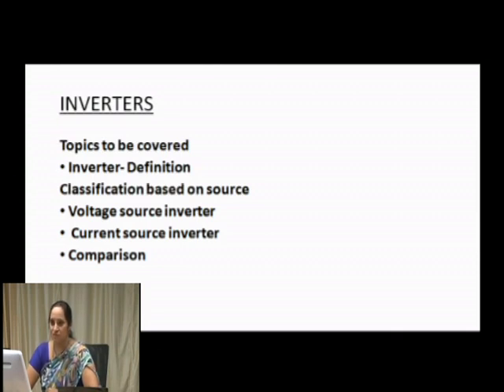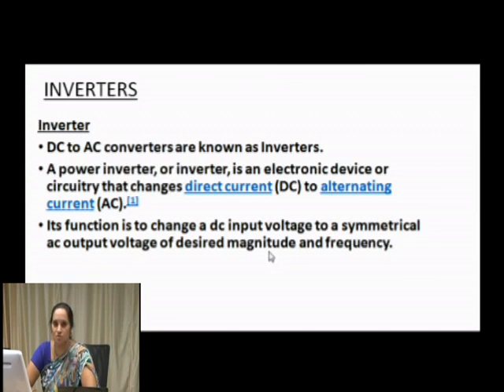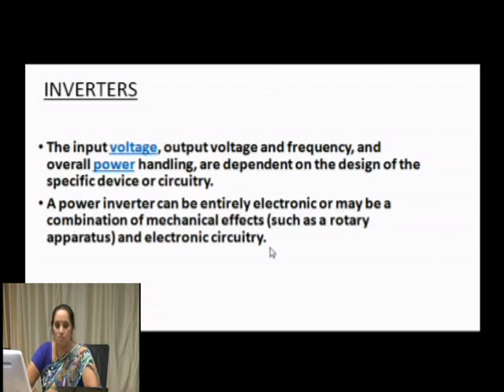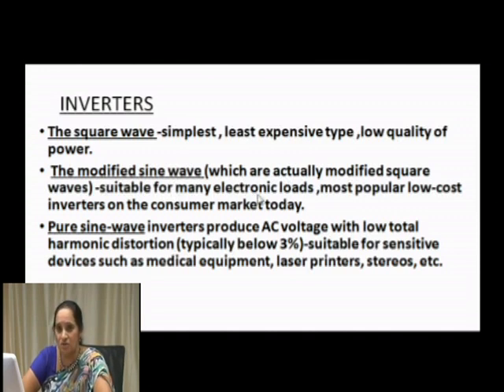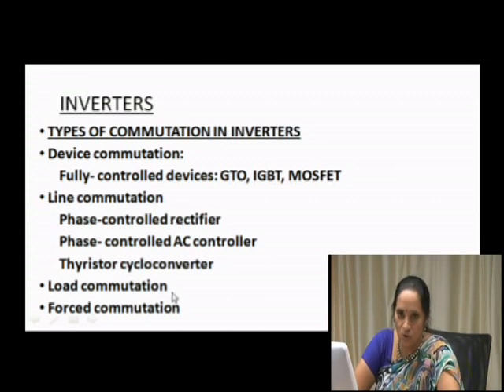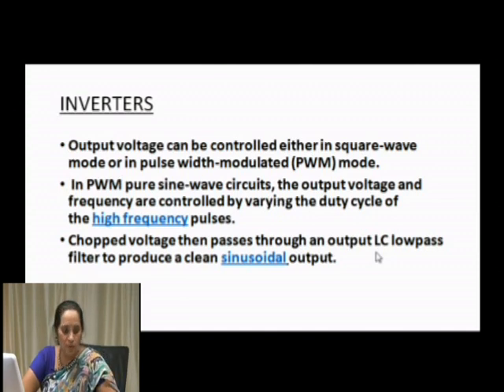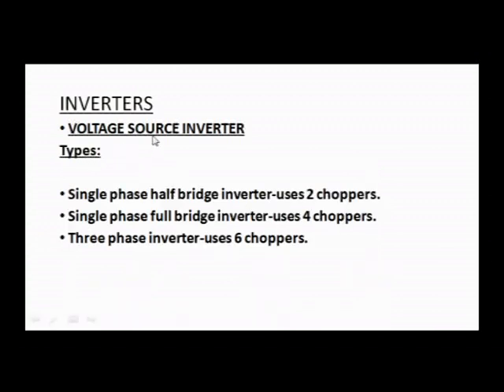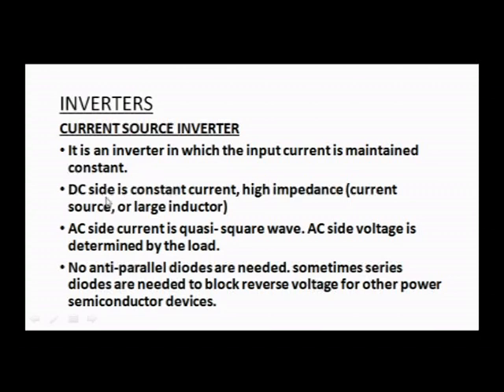Power Electronics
Power Electronics for Diploma Students